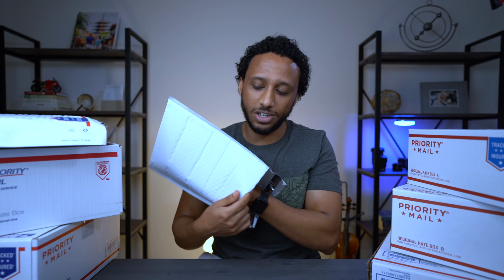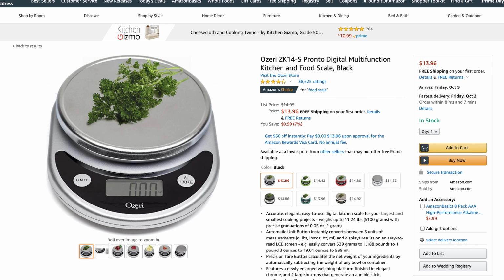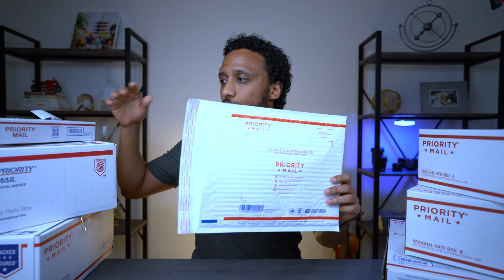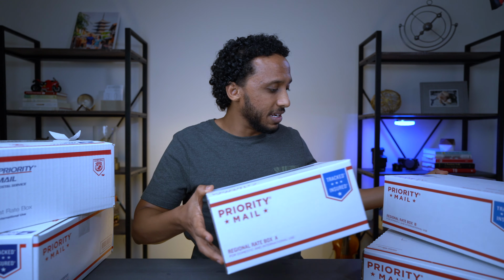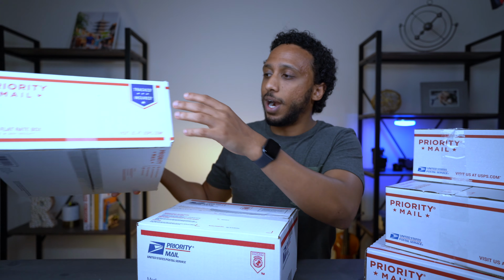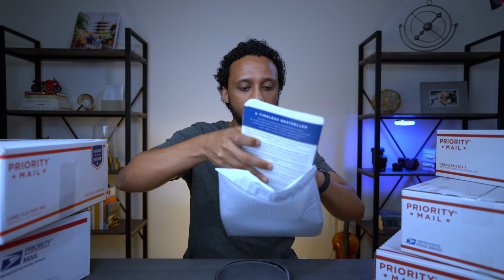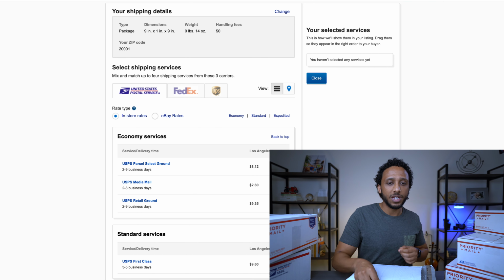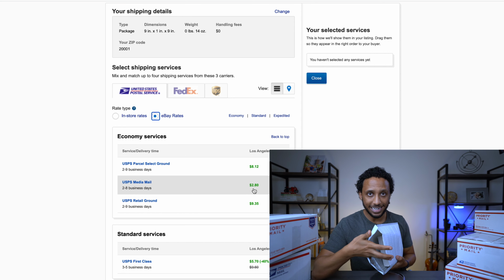Ebay Shipping For Beginners | Complete Guide To Cheaper Shipping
There are a LOT of shipping options to choose from, in this video I will show you how I ship my ebay items and how you can save money when you are shipping with ebay.

(Poly Mailer)

Main Light
2nd and 3rd Light
Light dome/softbox
Cheaper Youtube light
White balance card
Industrial Bookshelf